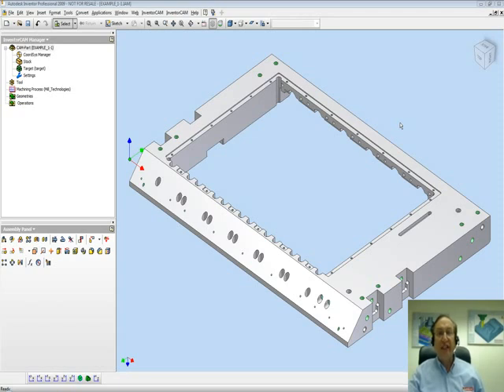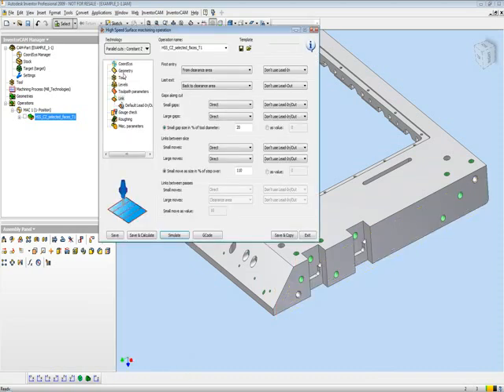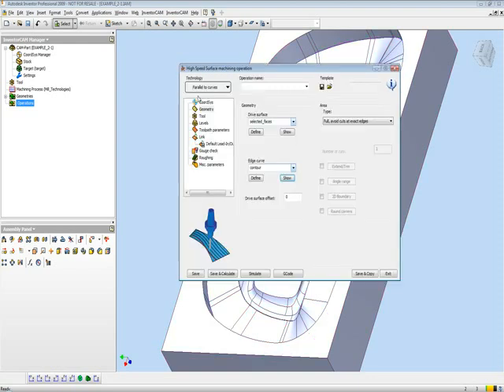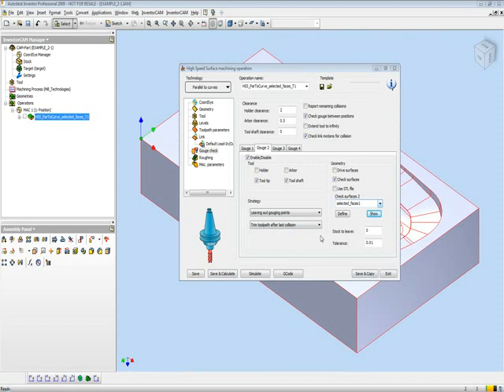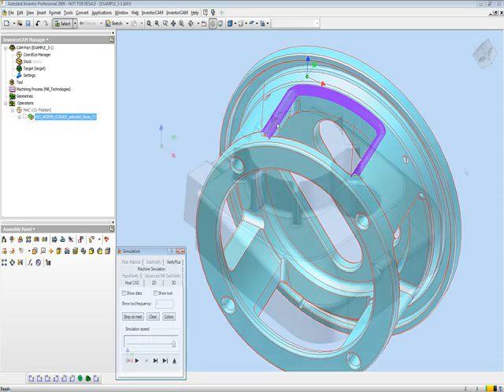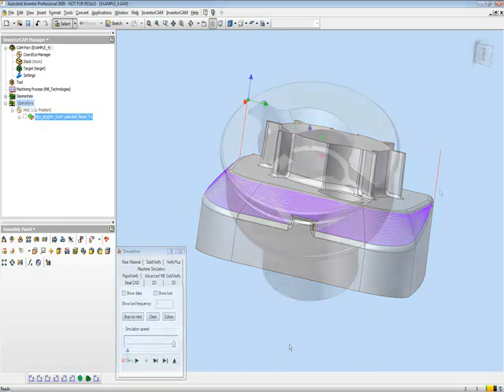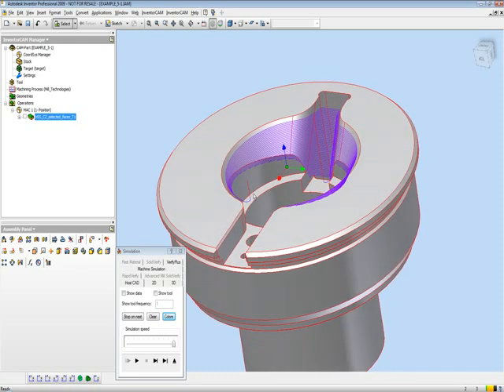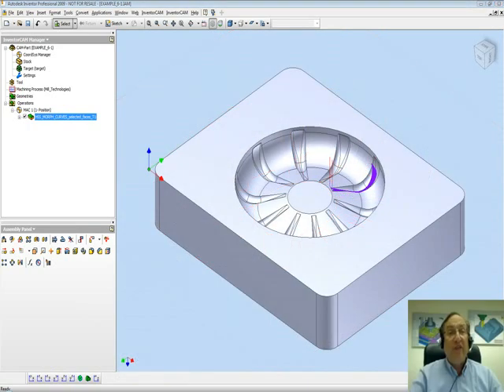The HSS Advantage.flv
InventorCAM Training Stage 3